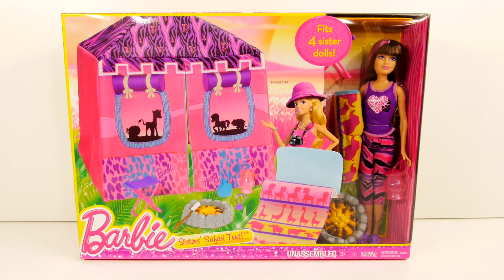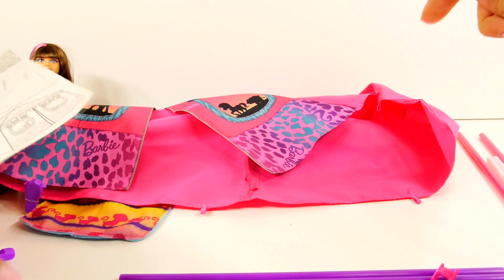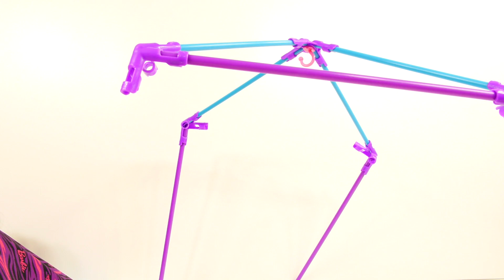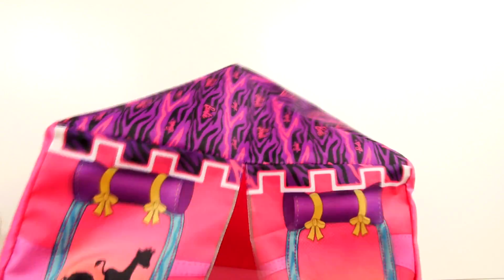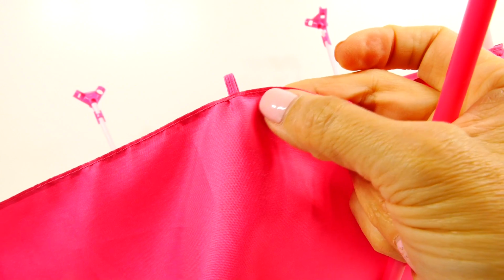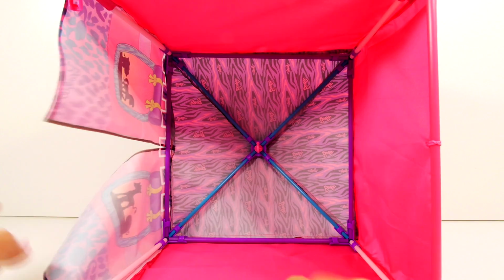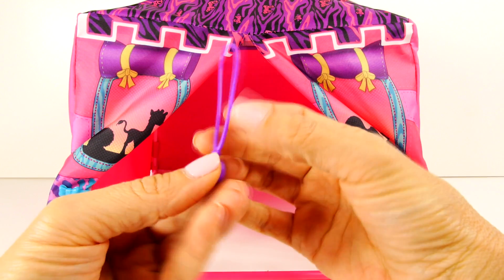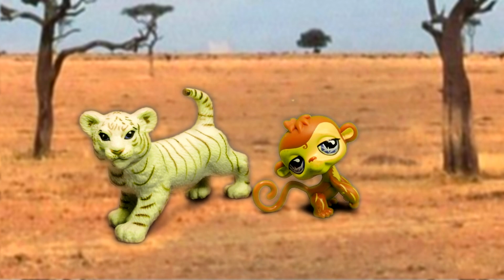Disney Frozen Elsa Freezes Camp Fire at Barbie's Sisters Safari Tent Play Doh Toys Review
Disney Frozen Elsa Freezes Camp Fire at Barbie's Sisters Safari Tent Play Doh Toy Review